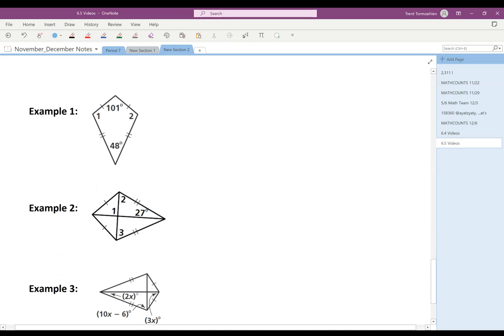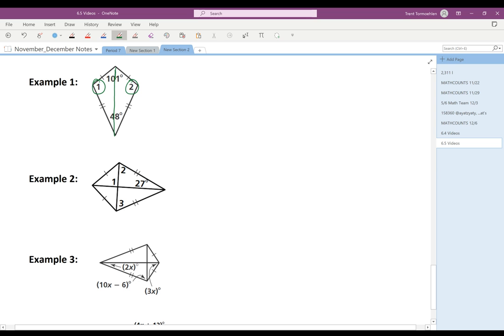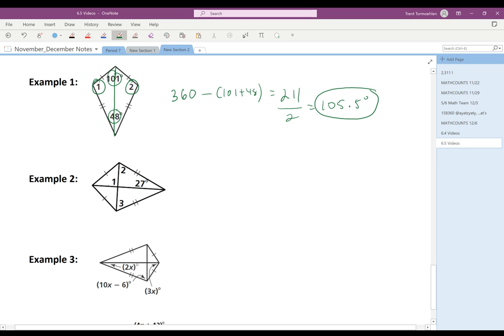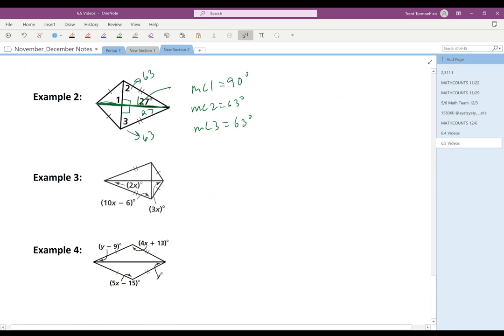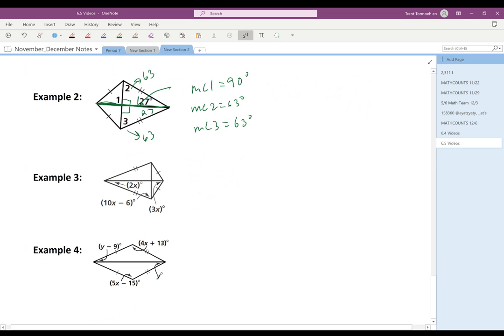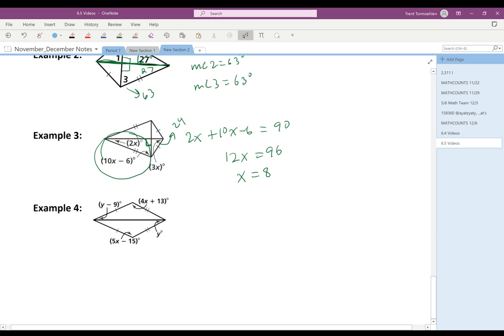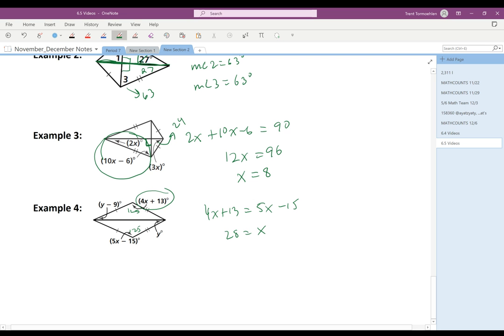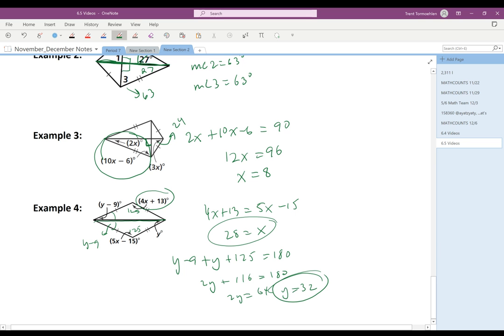6.5 Examples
Examples about kites and isosceles trapezoids.